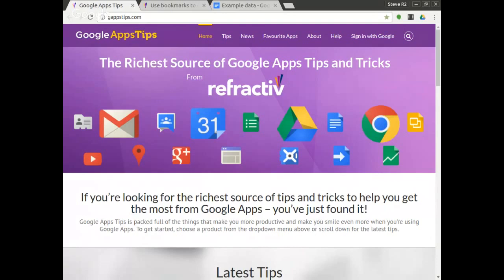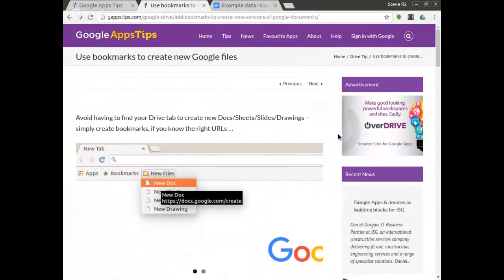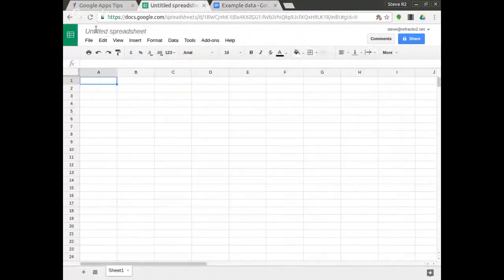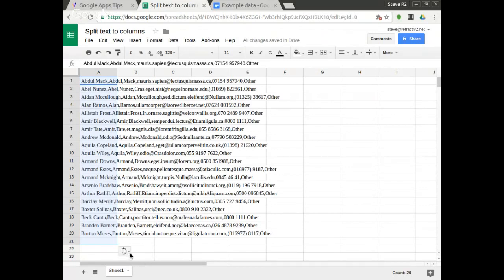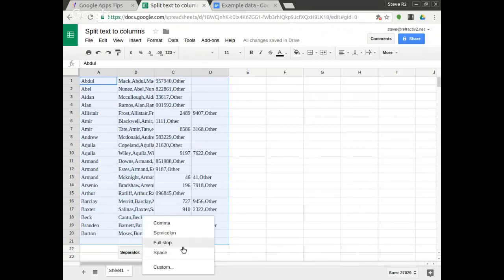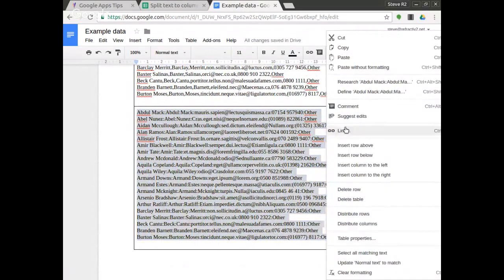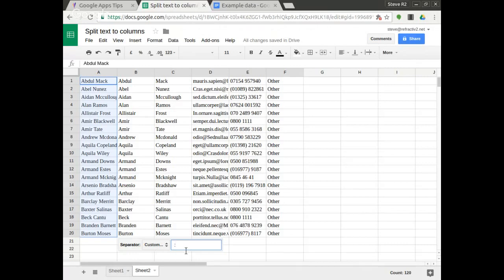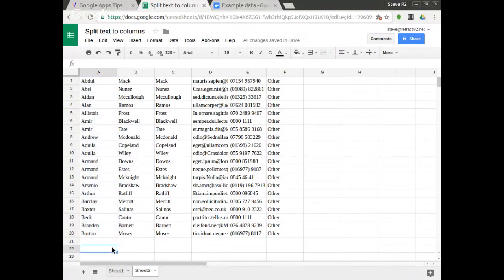GAppstips: Split text to columns in Sheets